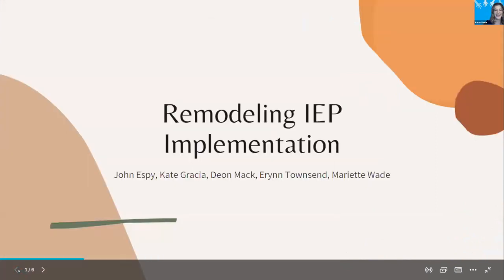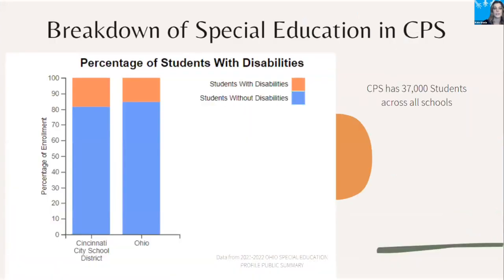2023. Education Policy Pitch Night. Pitch 5. Streamlining IEP Implementation